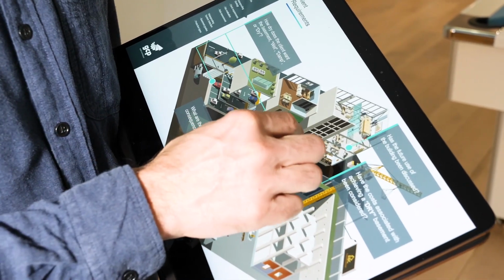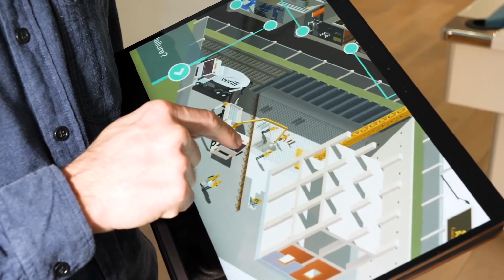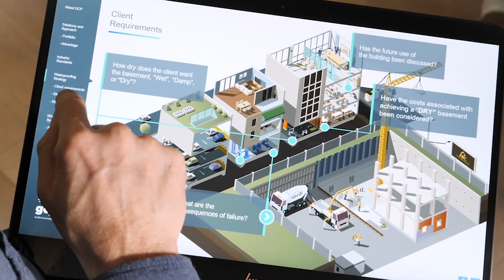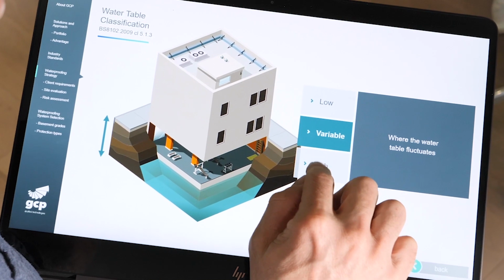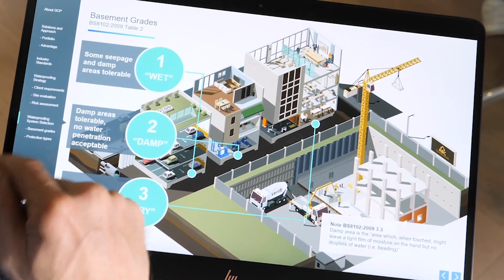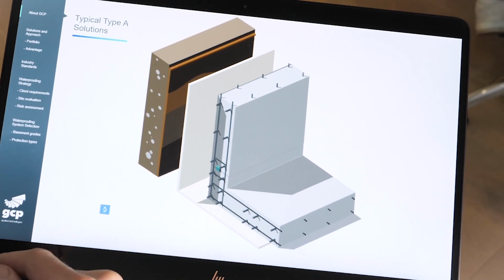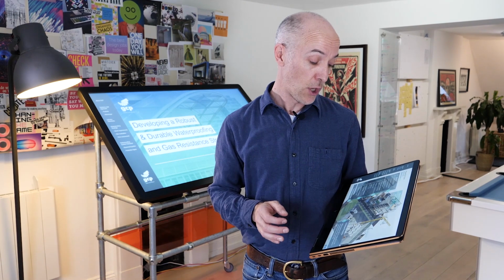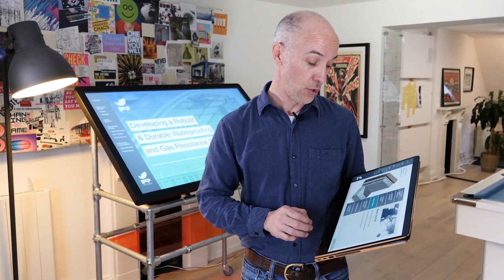GCPAT interactive sales tool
The world’s most successful architects, builders and contractors turn to GCP’s advanced products and solutions for their construction projects. We created an illustrated cross-section of a city and construction site to bring GCP’s CPD and customer-facing presentations to life.